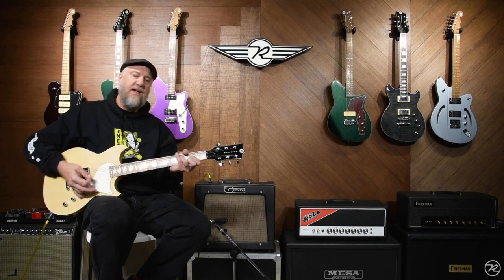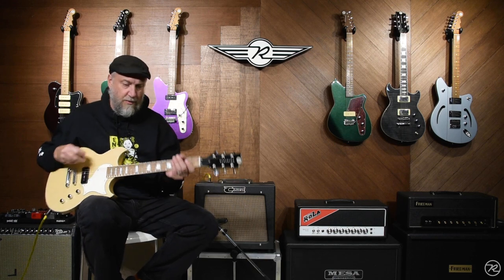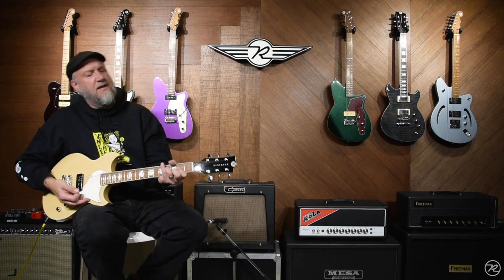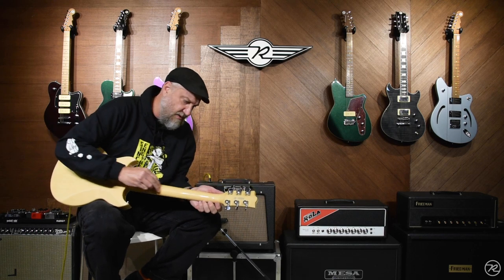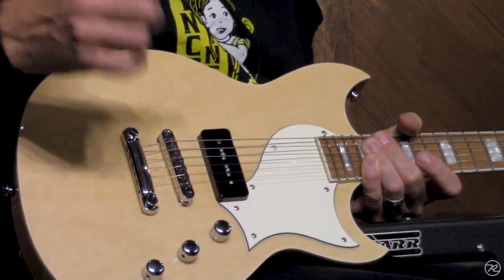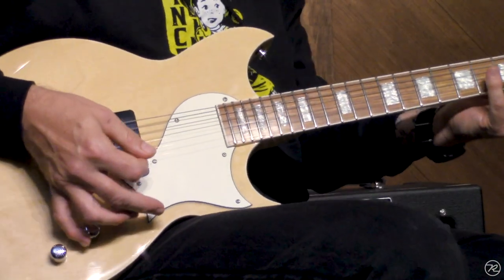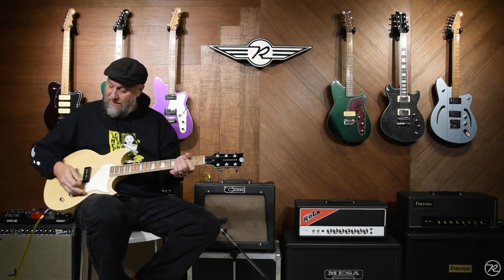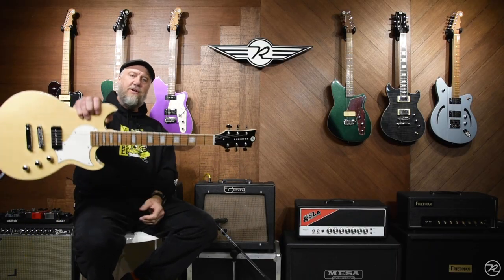From the Circle R Ranch Files: The Sensei Jr.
Watch Ken talk about the Reverend Sensei Jr and why it might just be the most versatile single-pickup guitar in production today.